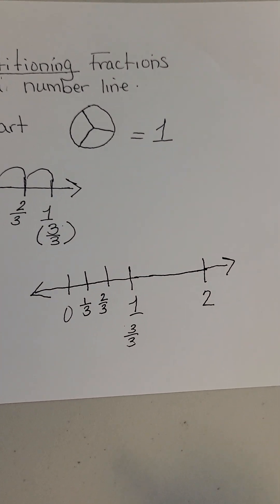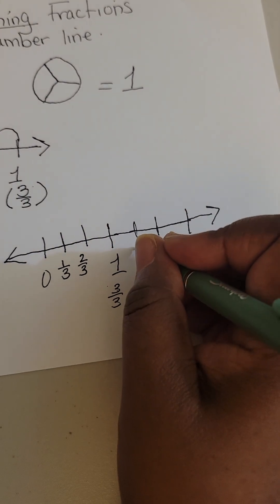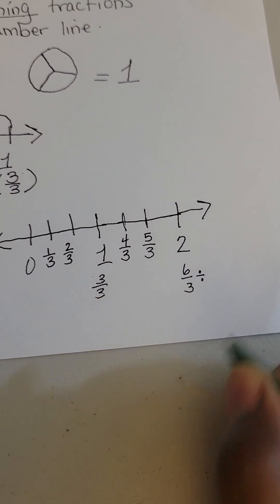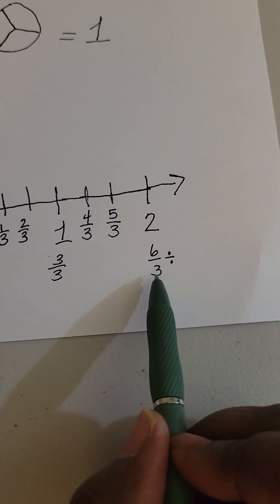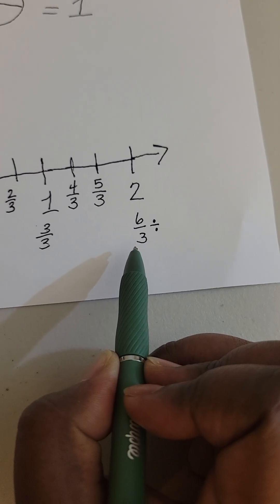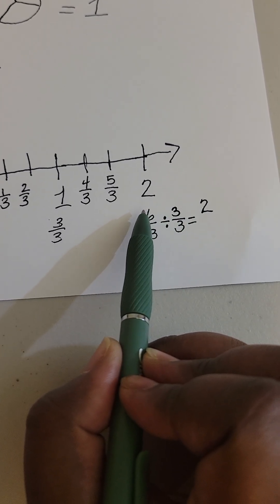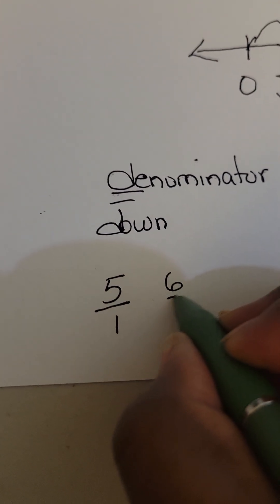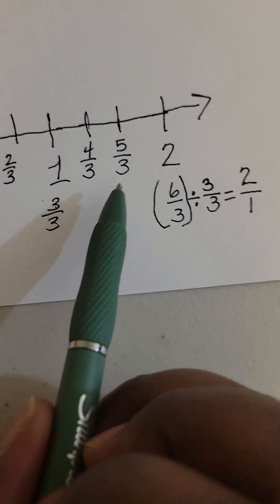Partitioning a Number Line and Labeling Fractions (pt 2)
In this video and in its part 2, we will be making sense of partioning numbers and labeling them with fractions.